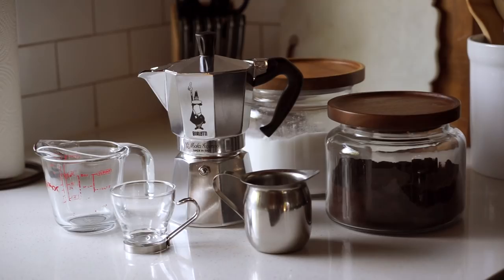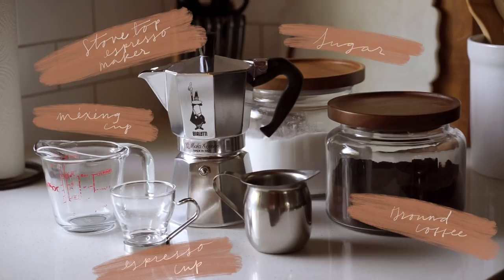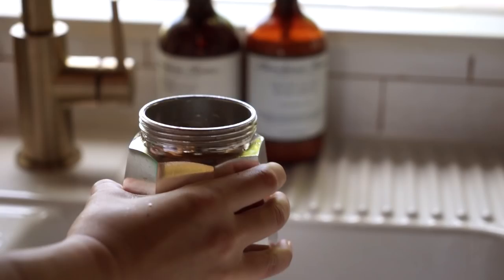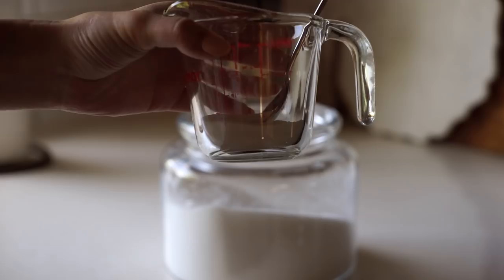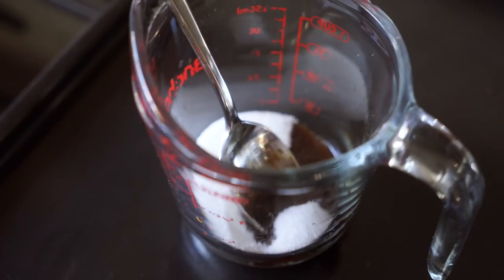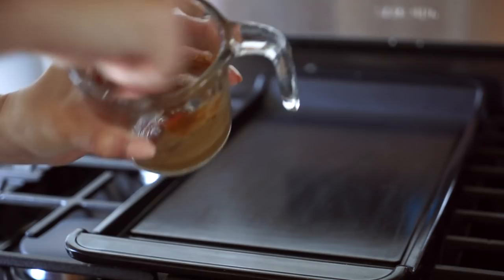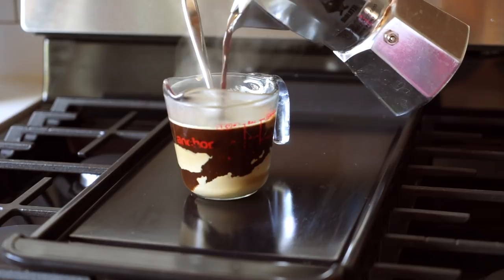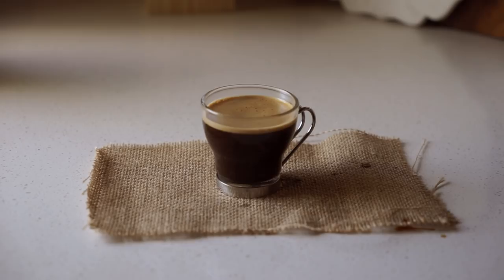How I Make Cuban Coffee StoveTop Espresso Maker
In today's video I show you how I make my cuban coffee. Ever since I filmed my spring morning routine and showed a clip of me making coffee, surprisingly,  this has been my most requested video lol so here it is!

This may not be the best or the simplest method but it's the method that I'm currently using and the one that works well for me.

Sugar
Measuring cup or any mixing cup
Espresso cup

CAMERA USED▹ Sony A7R with 24-70 mm Zeiss lens